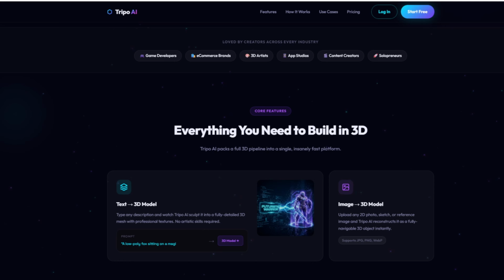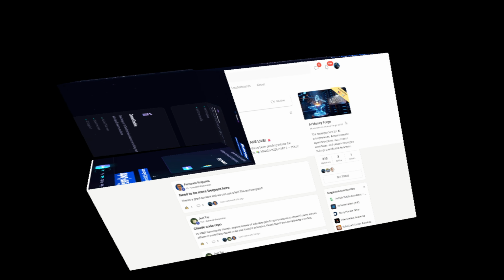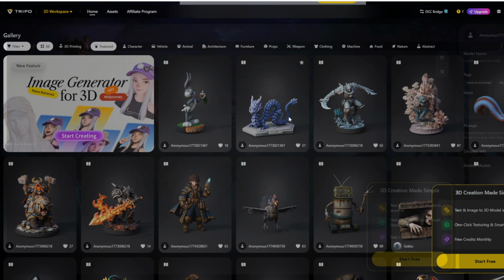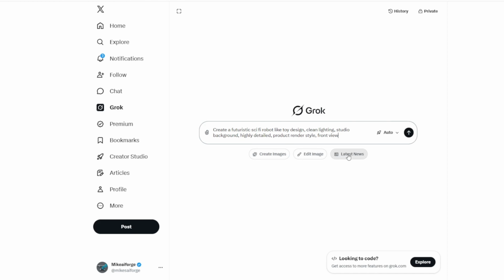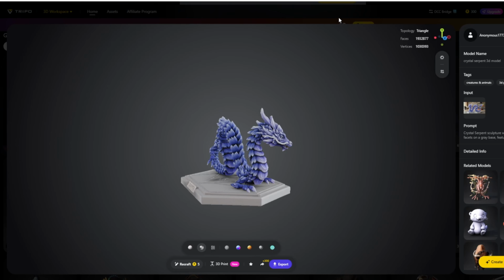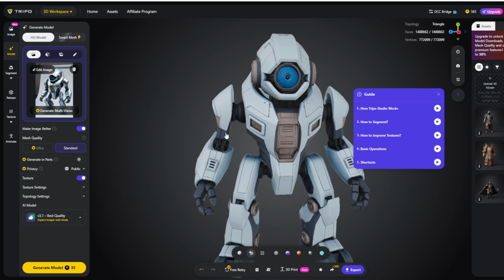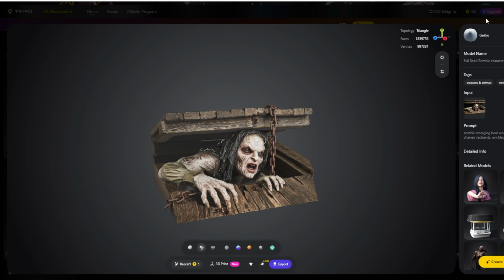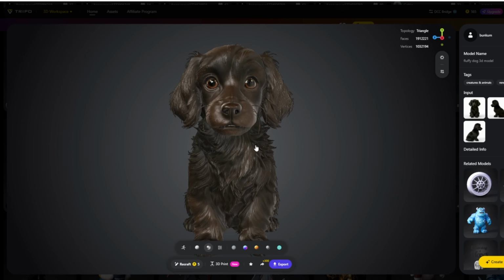Grok + Tripo 3D: Build AAA Models in 60 Seconds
What if you could turn a single sentence into a fully rigged, production-ready 3D model in under a minute, without ever opening Blender? Today, we are diving into a completely insane AI workflow using Tripo 3D and Grok.

In this video, I show you how to generate clean, orthographic reference images using X's Grok, and then feed them directly into Tripo AI to instantly generate high-fidelity 3D models. We watch the AI calculate depth maps and form the geometry in real-time, giving us a fully navigatable mesh that can be retopologized and auto-segmented for game engines instantly.

Unlock my private masterclasses on AI automations, spatial computing, and building autonomous systems.

What you'll see in this video:
→ The Tripo AI Reveal: Instant Image-to-3D and smart low-poly optimization
→ The Secret Grok Workflow: The exact prompt for perfect 3D reference images
→ Live Generation: Watching Tripo calculate depth maps in real-time
→ Retopology & Control: Converting triangles to quads for animation

⏱️ Timestamps:
0:00 — The Hook & Introduction to Tripo AI
1:05 — Build With Us: Join AI Money Forge
1:45 — The Secret Grok Image-to-3D Workflow
3:08 — Generating the 3D Model in Tripo (Live)
4:46 — Monetization & Community Gallery Showcase